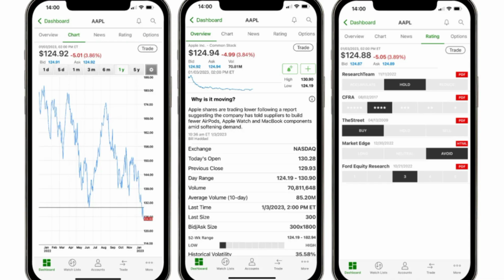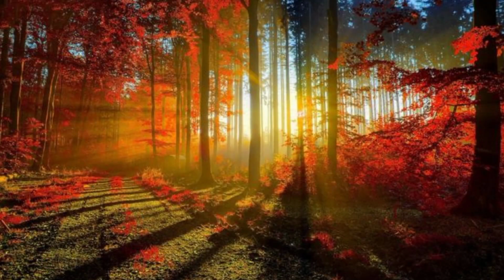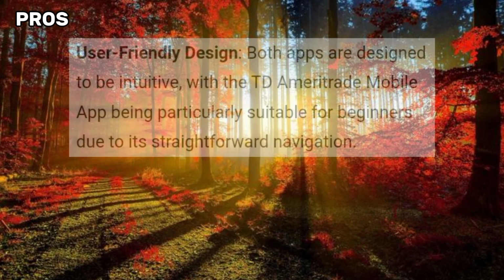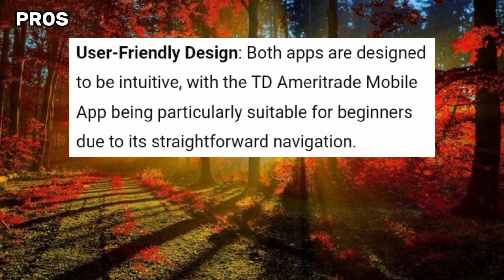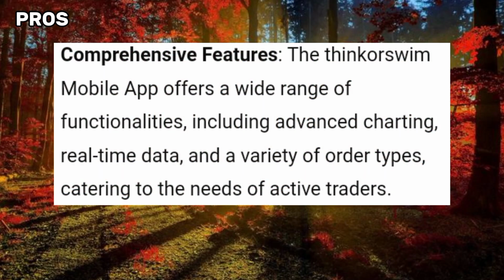TD AMERITRADE REVIEW | STILL THE BEST FOR TRADERS?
Looking for a feature-packed trading app? TD Ameritrade Mobile offers commission-free stock and ETF trading, advanced research tools, and powerful charting features, making it a top choice for both beginners and active traders. But is it the right platform for you? In this video, we’ll break down TD Ameritrade’s features, pros & cons, fees, and overall usability to help you decide.

✅ Pros: Commission-free trading, thinkorswim platform for advanced traders, strong research tools.
❌ Cons: Can be complex for beginners, no direct crypto trading, transitioning to Charles Schwab.

Is TD Ameritrade Mobile the best investing app for you? Watch now to find out!

• VIDEO CHAPTERS:
00:00 INTRO
00:12 REVIEW

TD Ameritrade Mobile Review: Best Trading App for Investors?
TD Ameritrade App: Commission-Free Trading & Research Tools
TD Ameritrade Explained – Features, Pros & Cons
Is TD Ameritrade Worth It? Honest Review & Breakdown
TD Ameritrade vs Other Trading Apps – Should You Use It?
TD Ameritrade 2024 Review – Still the Best for Traders?
How TD Ameritrade’s ThinkorSwim Platform Helps Active Traders
TD Ameritrade Mobile App Breakdown – Everything You Need to Know